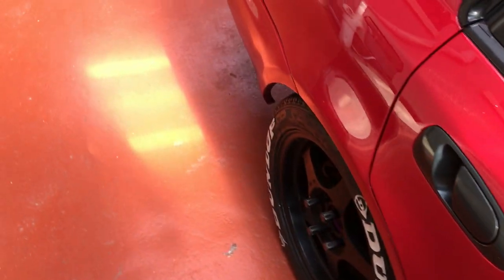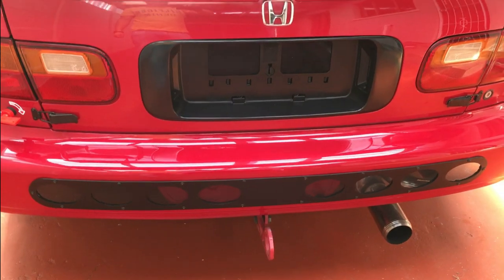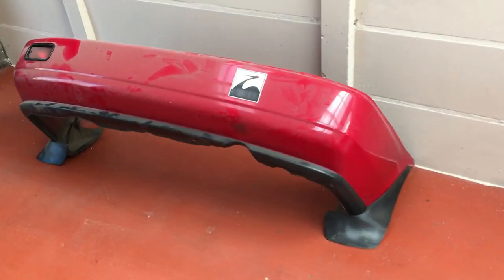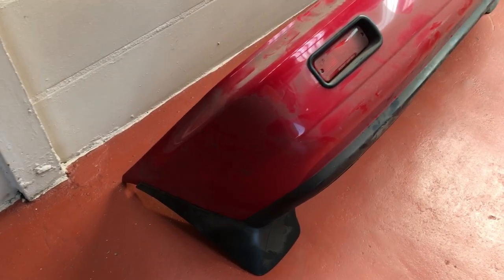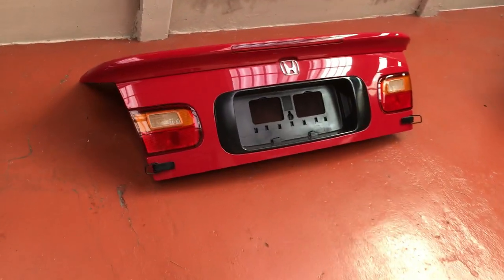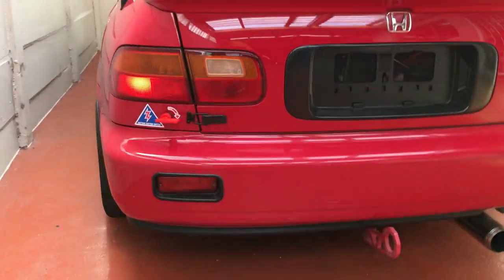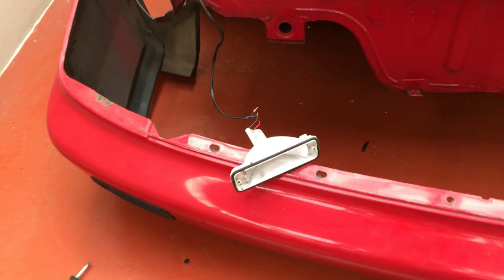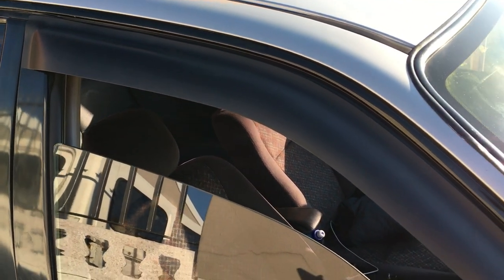MY HONDA EG’s REAR END GETS A NEW LOOK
IN THIS VIDEO I CONTINUE WITH THE MINI WINTER BUILD SERIES. I CHANGE UP THE REAR END OF THE EG TO MAKE IT LOOK MORE OEM.